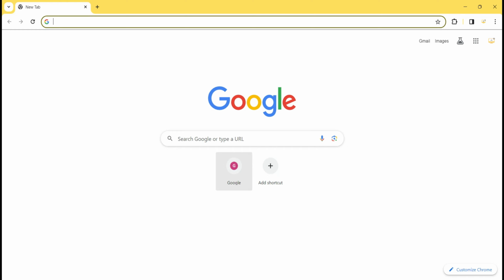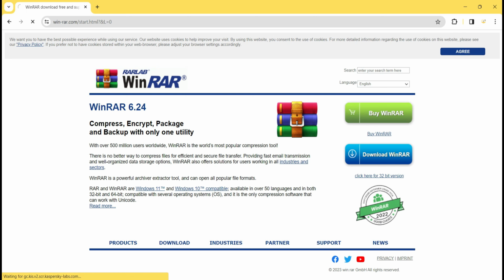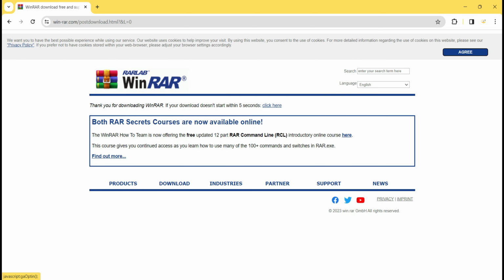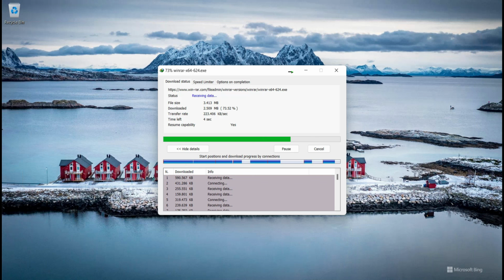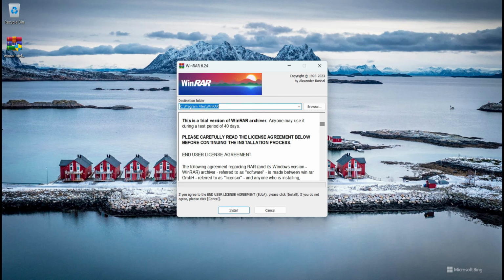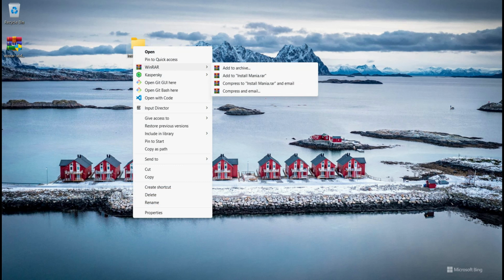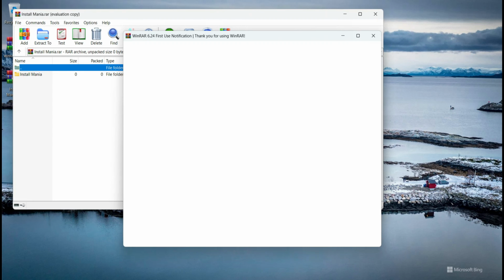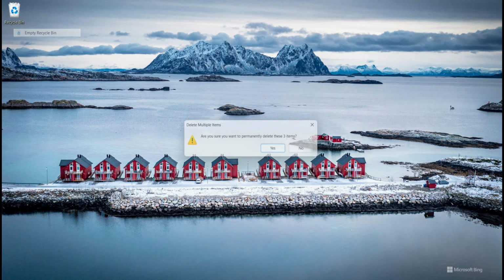How to Winrar on windows 11 Pc || Windows software Install Tutorial || Install Mania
📁 How to WinRAR on windows 11 Pc - Step-by-Step Windows App Installation Tutorial | Install Mania

🖥️ In this windows app installation tutorial, we'll walk you through the step-by-step process of installing Winrar software on your Windows 11 pc. Follow along and have your favorite software up and running in no time!